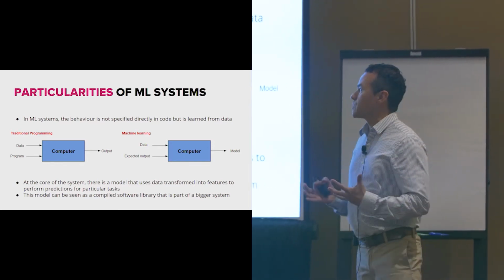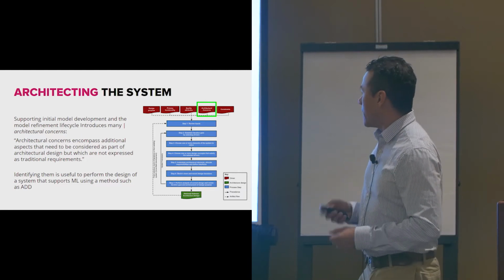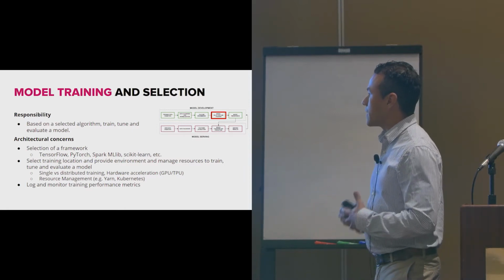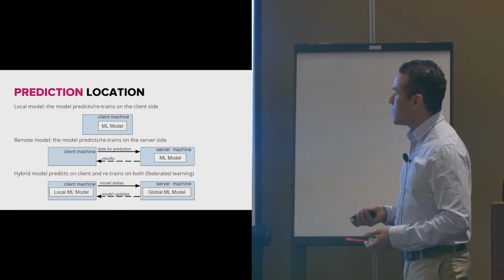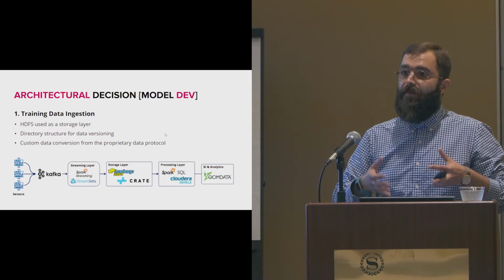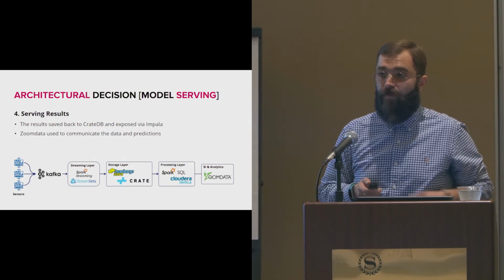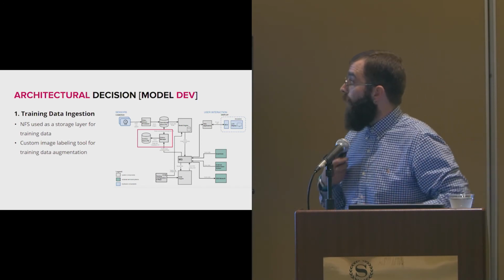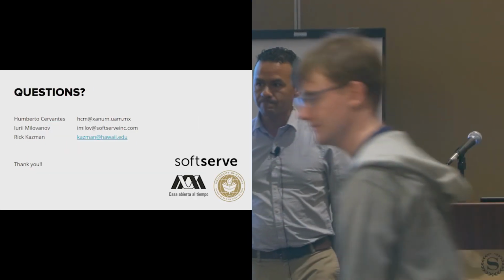SATURN 2019 Talk: Architecting to Support Machine Learning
Watch Humberto Cervantes, Iurii Milovanov, Rick Kazman discuss "Architecting to Support Machine Learning" in this SATURN 2019 talk.

There is a lot of discussion about machine learning (ML) nowadays; however, much of it is geared toward the data science aspects. There seems to be little information about the architectural decisions that need to be made to support ML in software systems. The latter is the focus of this talk.